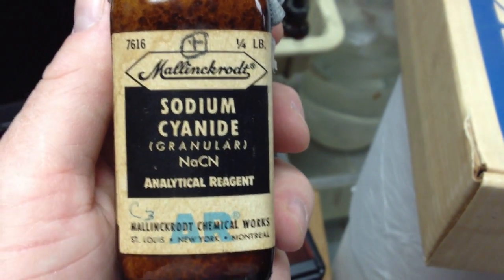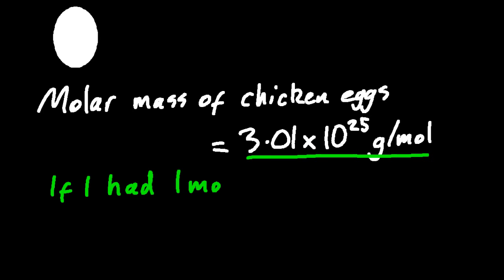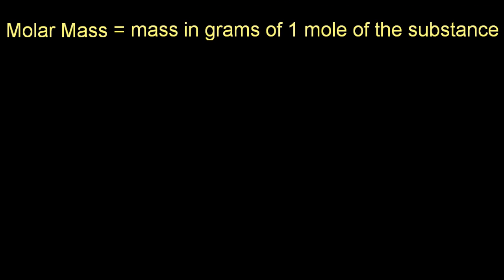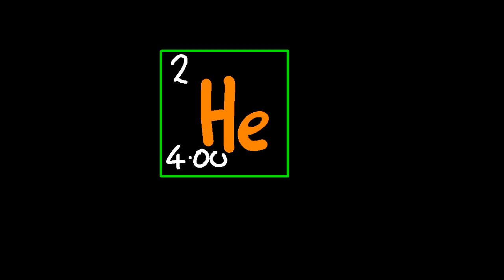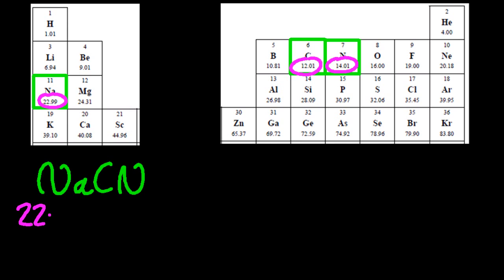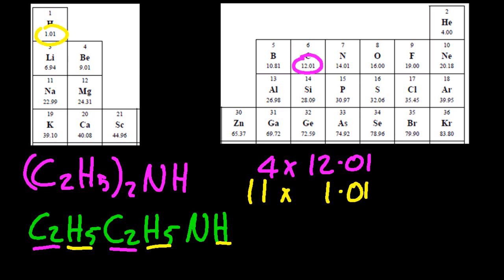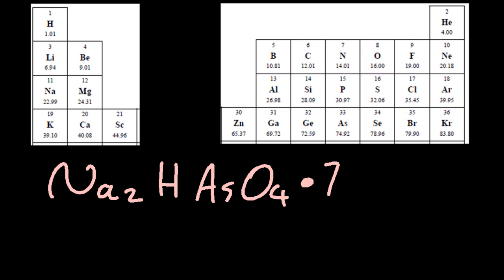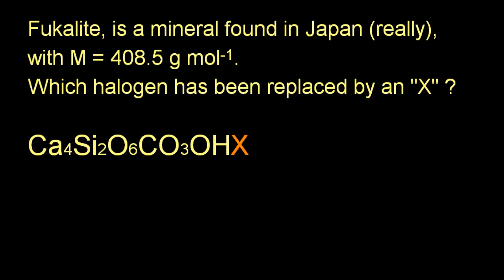S1.4.3 Molar Mass [SL IB Chemistry]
M = molar mass (g/mol) , Mr= relative molar mass (no units)
Increasingly difficult Molar Mass calculations [regular, brackets, ligands].
All dangerous chemicals are scheduled for disposal!
Benzarsole is, rather disturbingly, aromatic.